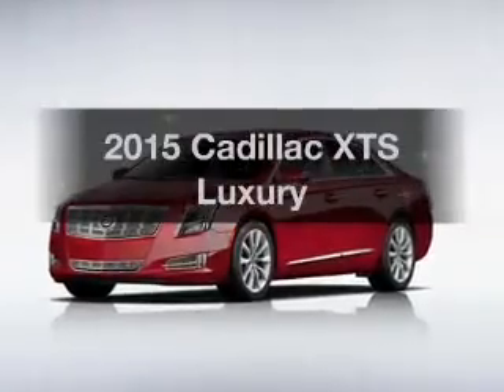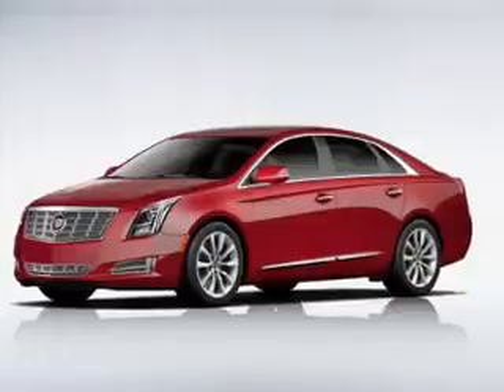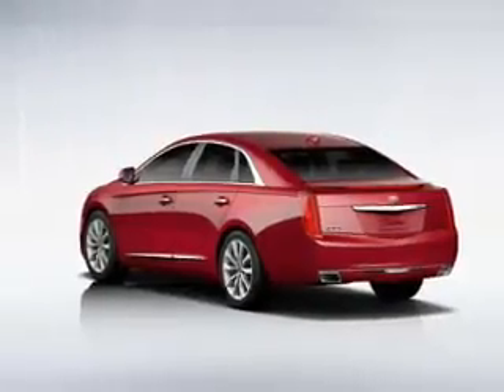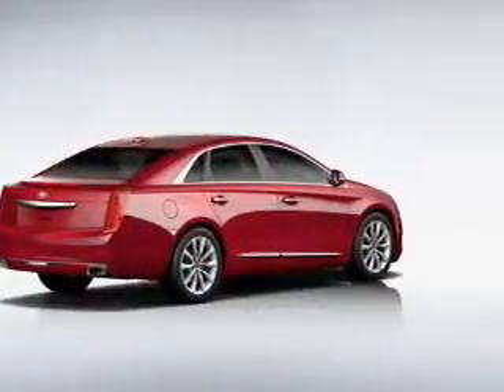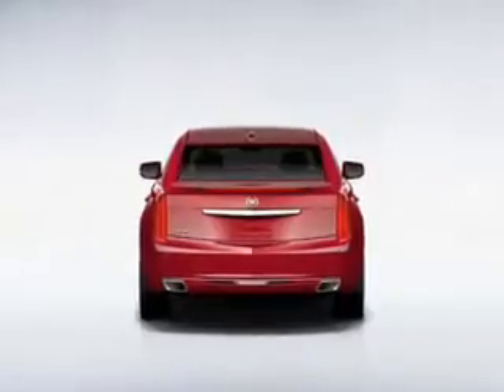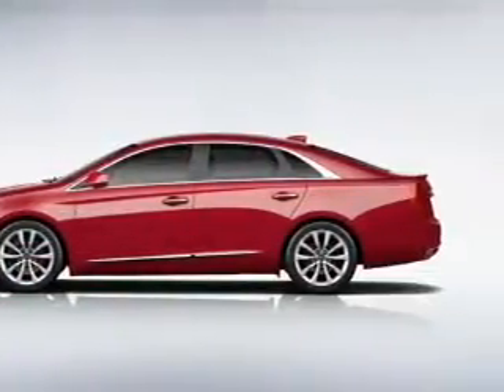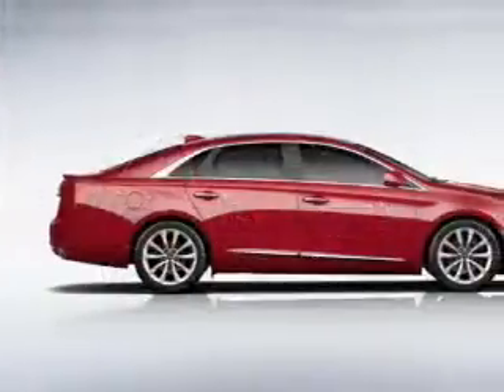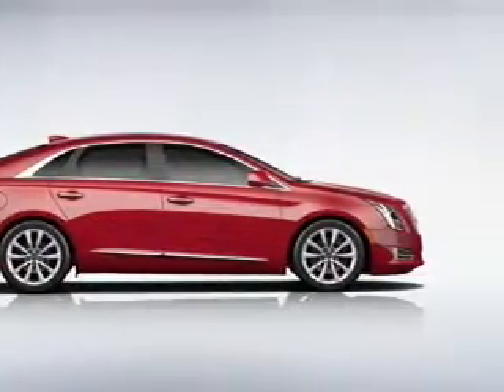2015 Cadillac XTS - Lakeland FL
Year: 2015
Make: Cadillac
Model: XTS
Trim: Luxury
Engine: 3.6 liter 6 cylinder 24 valve
Transmission: 6-Speed Automatic
Color: Crystal Red
Mileage: 10
Address:
5210 S. Florida Ave.